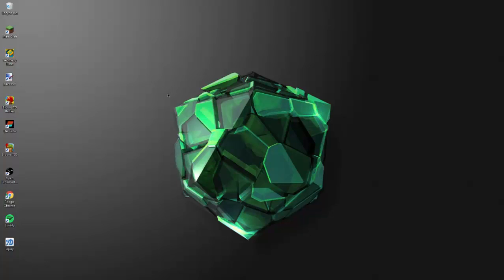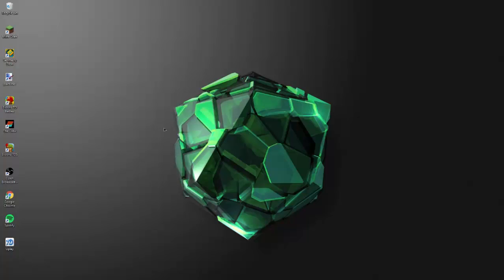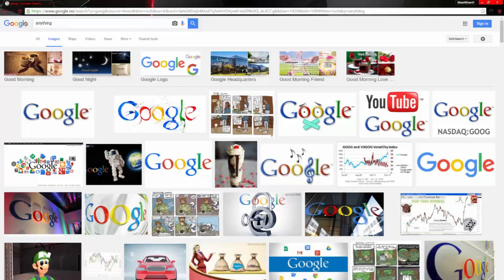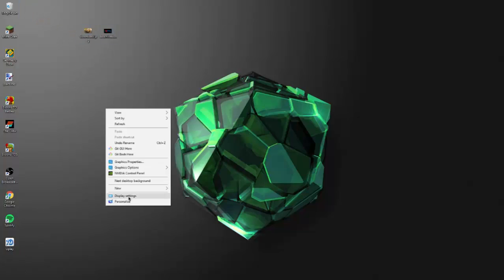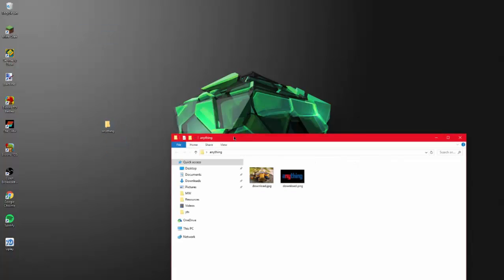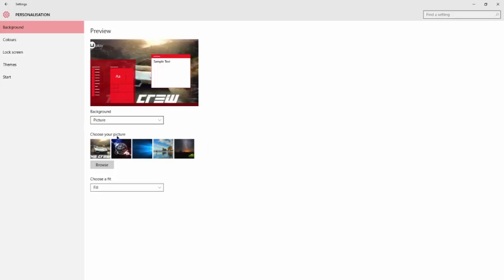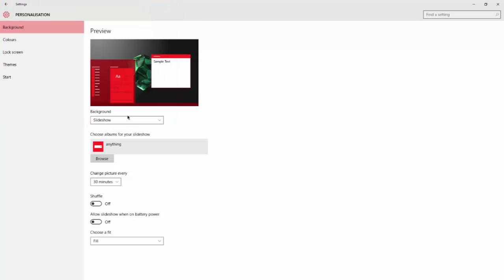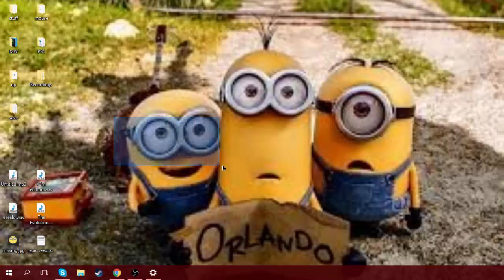How to get two different backgrounds for dual monitors!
Hello this is BlazeWizard1
With another tutorial.